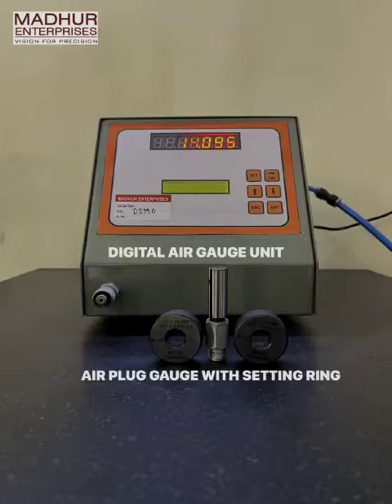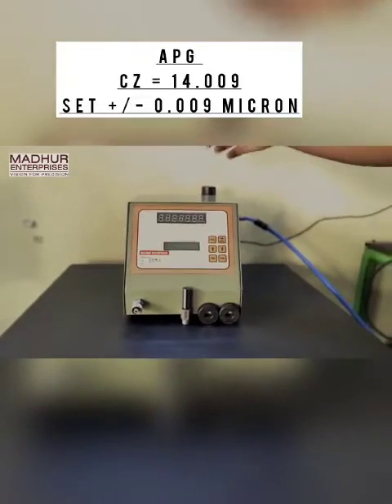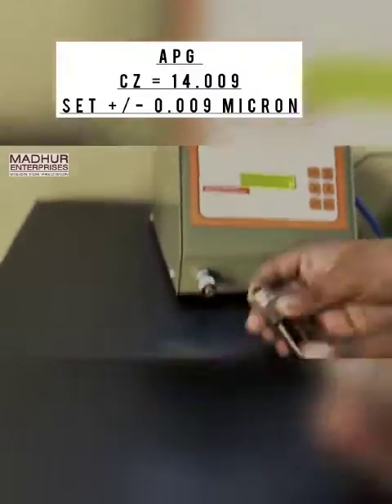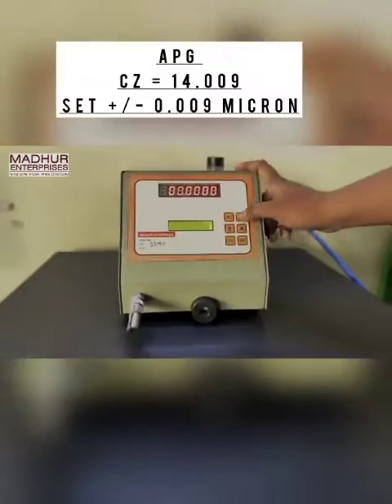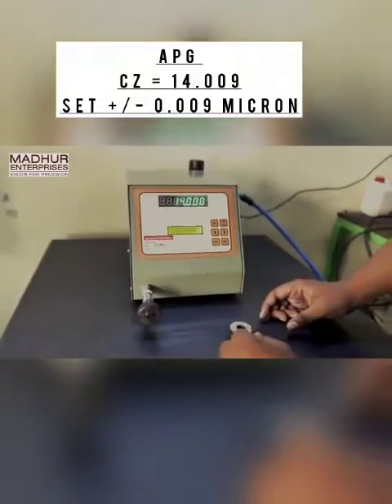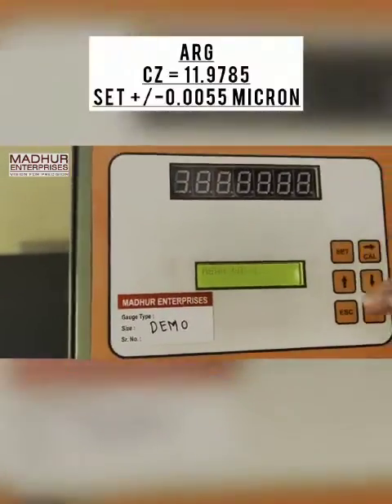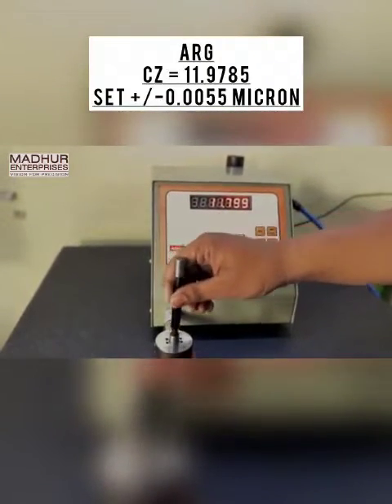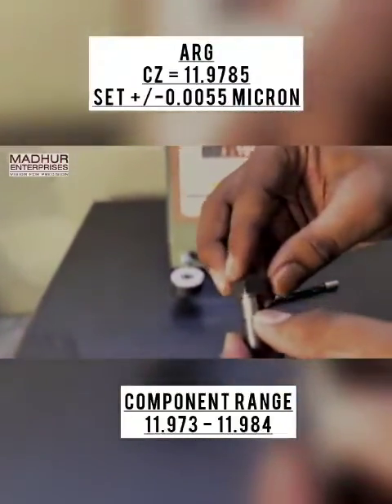DIGITAL/ELECTRONIC AIR GAUGE UNIT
Introducing Madhur Enterprises' Digital Air Gauge Unit:

Madhur Enterprises proudly presents our innovative Digital Display Air Gauge Unit, a state-of-the-art measuring solution designed to provide accurate and real-time measurements for a diverse range of applications.

Key Features of Madhur Enterprises' Digital Air Gauge Unit:

1) Advanced Measurement Technology:

Our Digital Air Gauge Unit employs cutting-edge technology to ensure precise and reliable measurements, delivering results you can trust.

2) Real-Time Data:

With a digital display interface, you can instantly access and interpret measurement data, allowing for efficient decision-making and quality control.

User-Friendly Design:

Designed with ease of use in mind, our Digital Display Air Gauge Unit features an intuitive interface that simplifies operation and enhances user experience.

Versatile Applications:

From automotive to aerospace, our unit is versatile and adaptable, making it an essential tool for various industries and measurement needs.

Experience the future of measurement with Madhur Enterprises' Digital Display Air Gauge Unit – where advanced technology, real-time data, user-friendliness, and versatility converge to revolutionize your measurement processes.

you can direct share your requirement on whatsapp/mail.